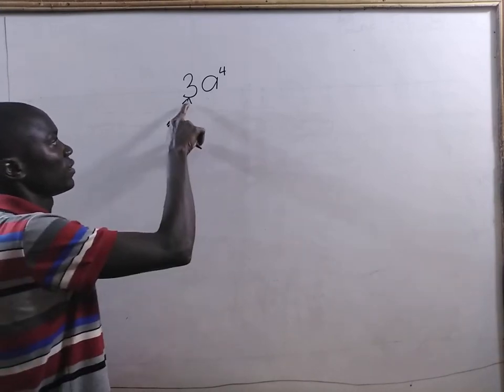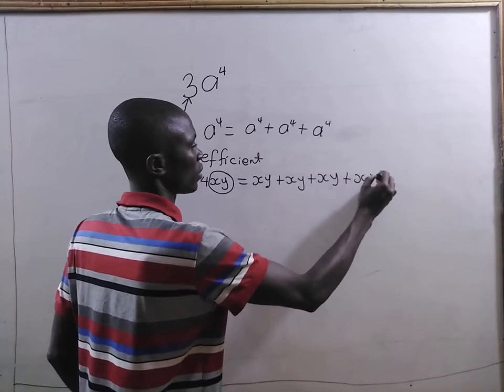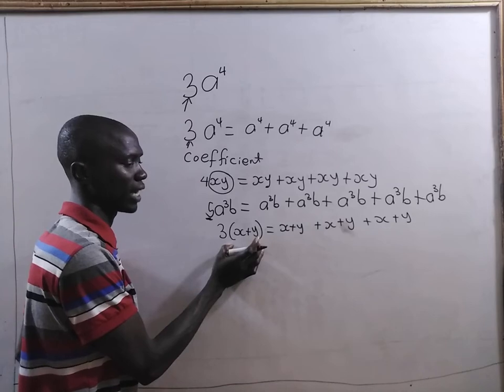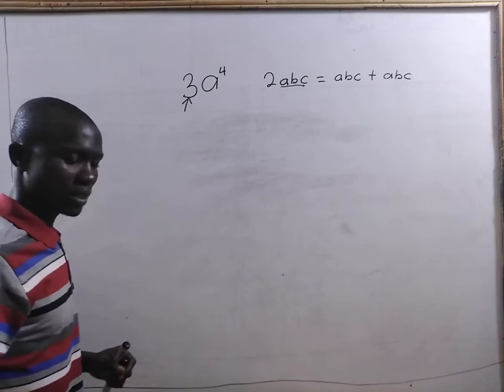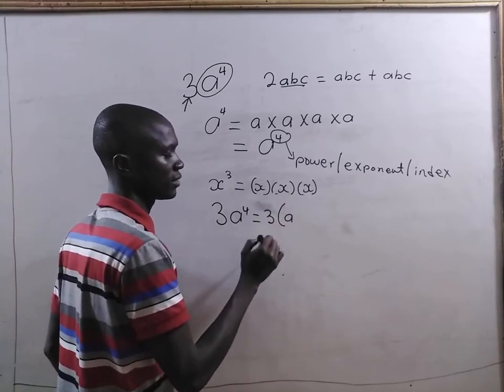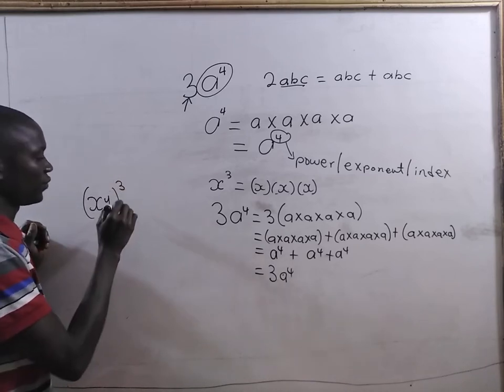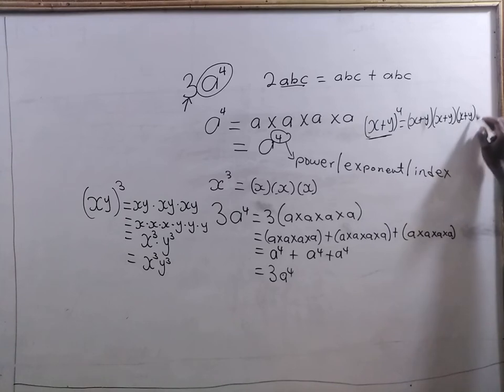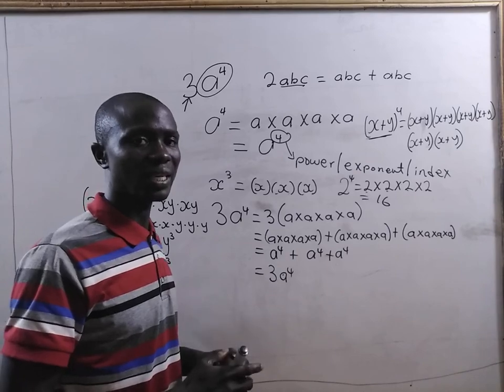Difference between coefficient and an exponent of a given variable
This lesson explains the difference between coefficient and an exponent of a given variable.
What is the coefficient of a given variable?
A number in front of a given variable is the coefficient of that variable. The coefficient  tells us the number of times a variable is added to itself.
What is the exponent of a given variable?
 A number written at the top right corner of a variable is called the exponent/power or index of that variable.
 The exponent tells us the number of times a variable is multiplying  itself.

Algebraic expressions
Coefficient vrs exponent
Power of numbers
Variable